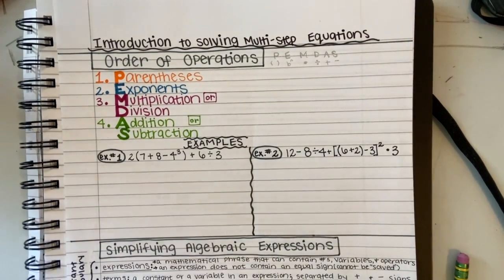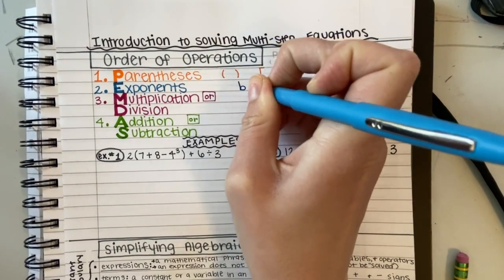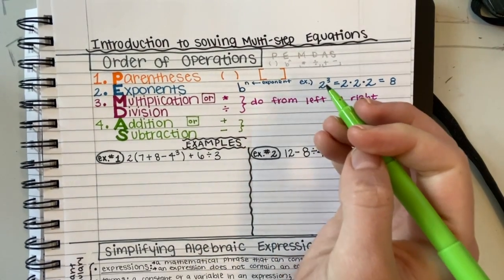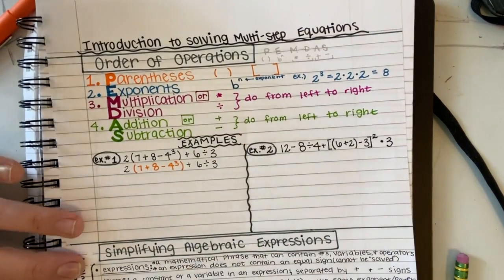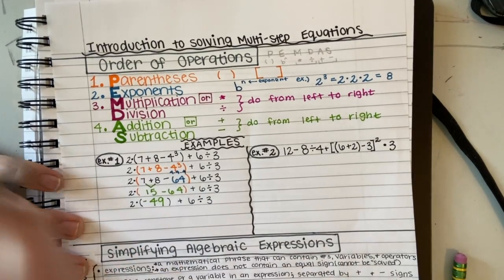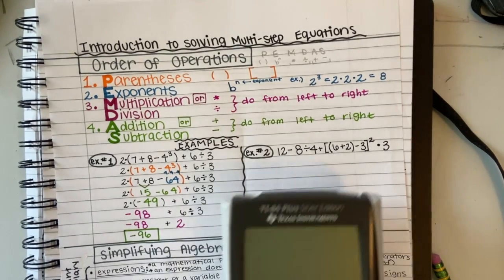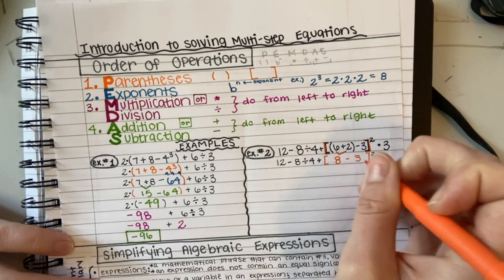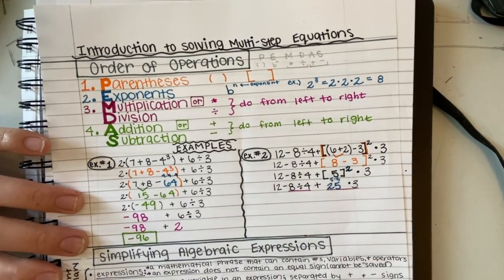Order of Operations (NC 8th Grade Math pre-req skill)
This video is about Order of Operations (NC 8th Grade Math pre-req skill)